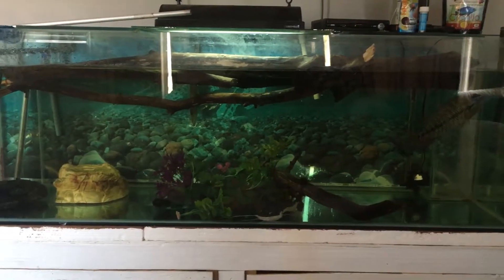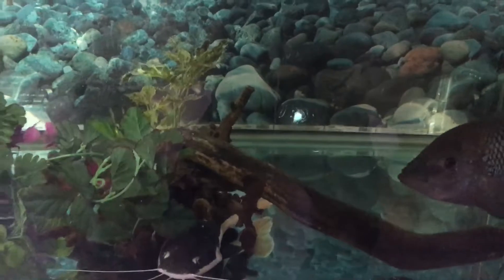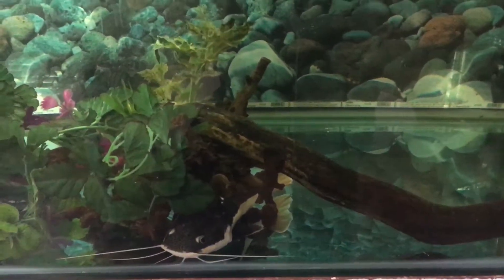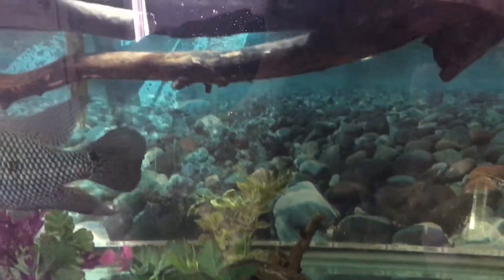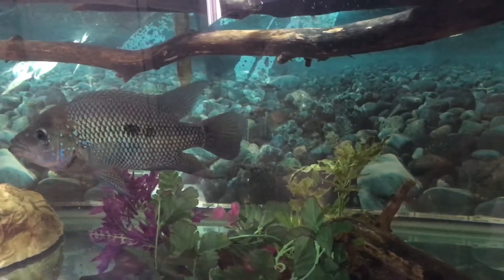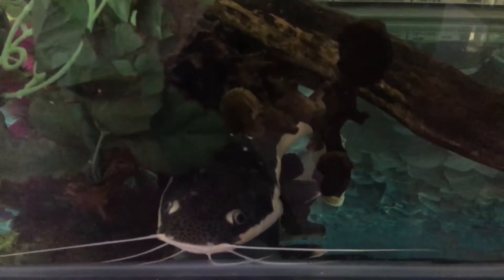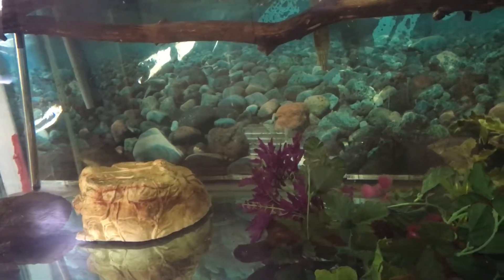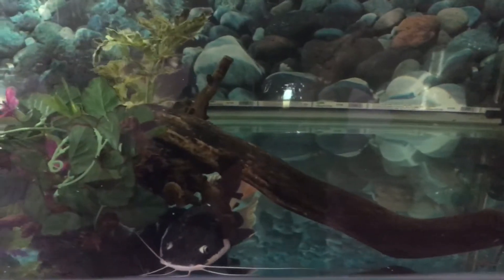New pet fish Red Tailed catfish with Umbee!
Finally got a new tank mate that shrek the umbee will tolerate !